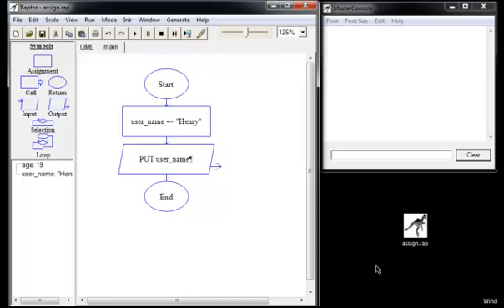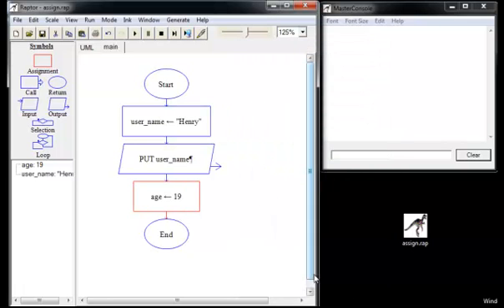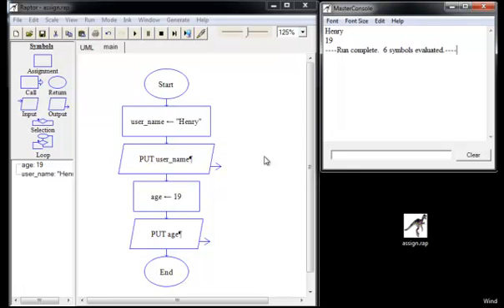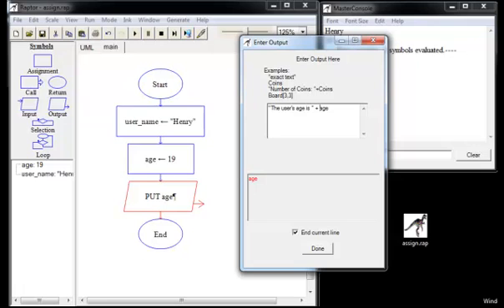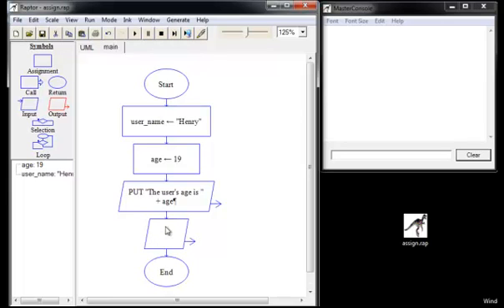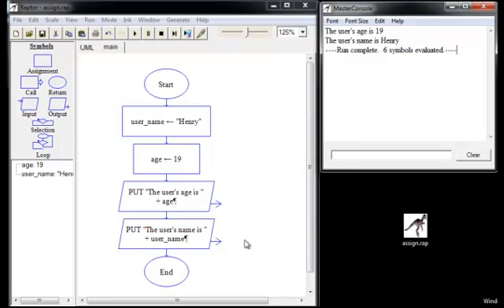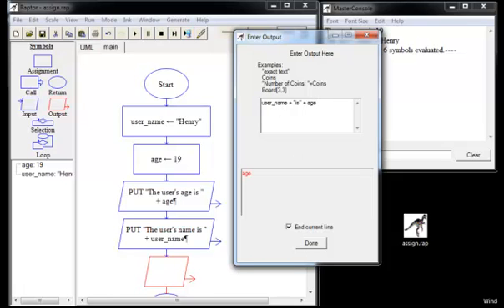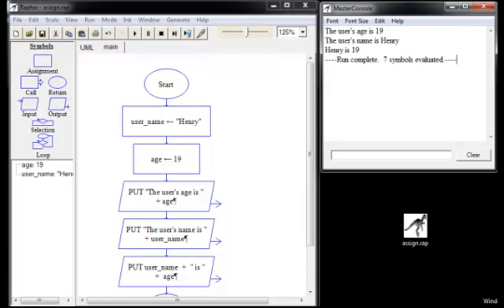RAPTOR05 - Variables & Concatenated Output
Concatenated output of varibales